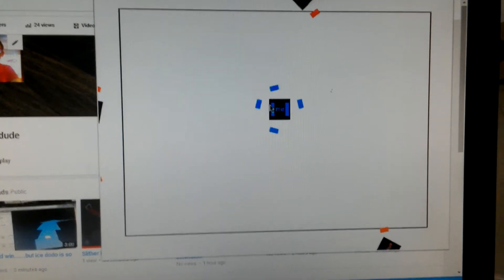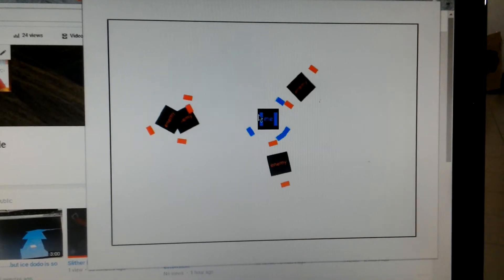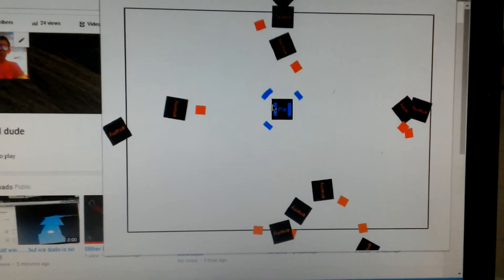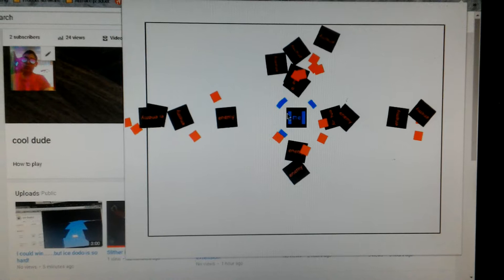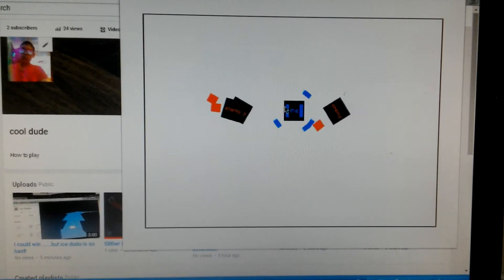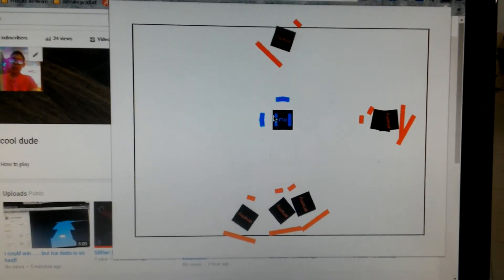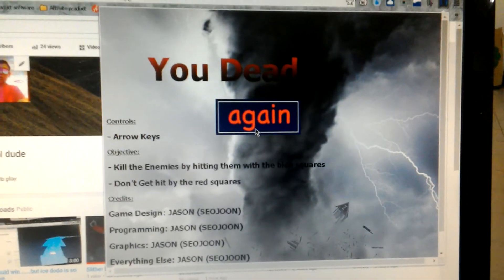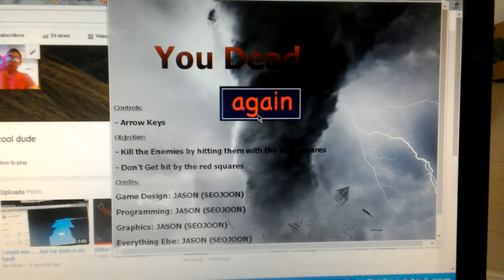I won spinning noob without doing anything!